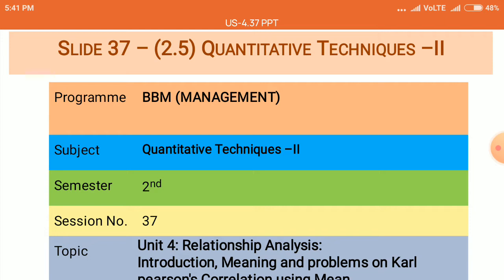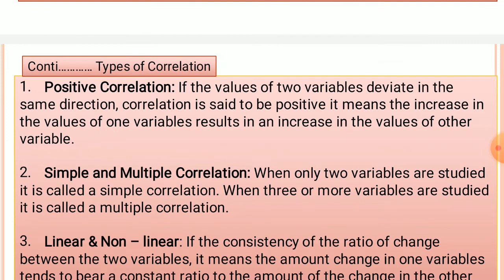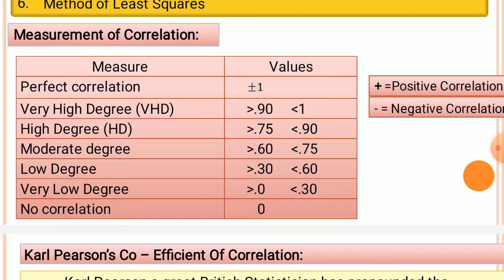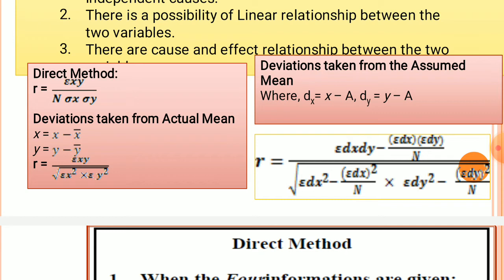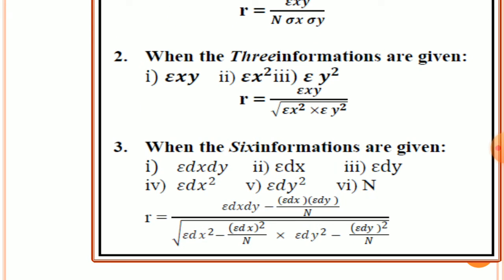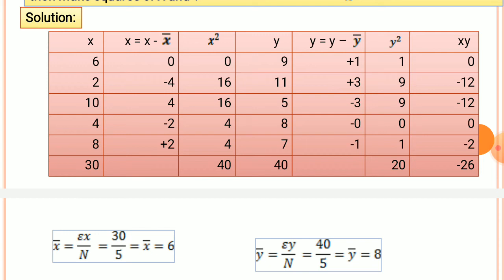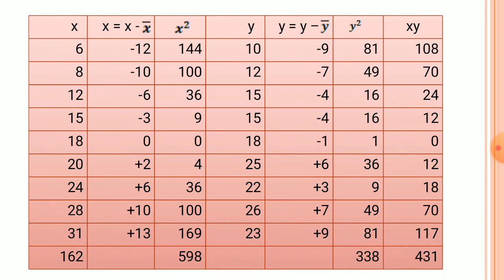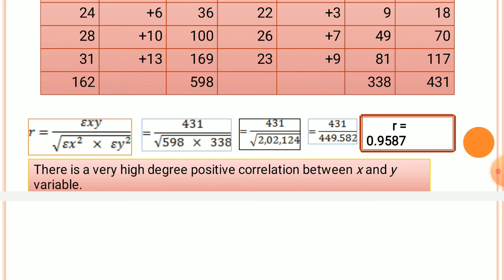management qt-2-37se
Introduction & problems on karl pearson's Co-efficient of Correlation